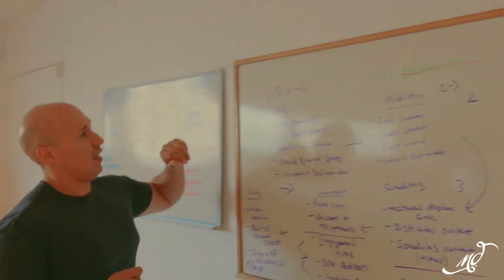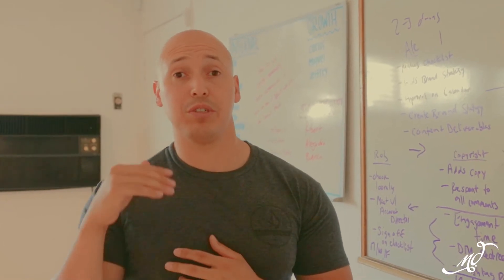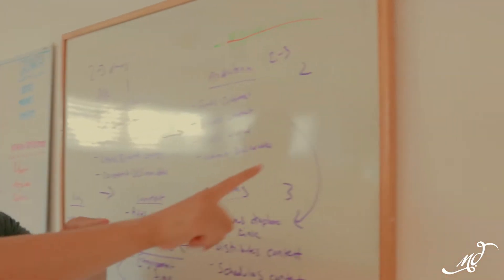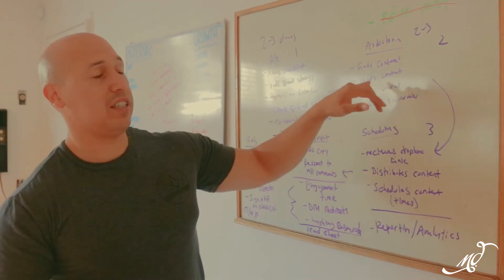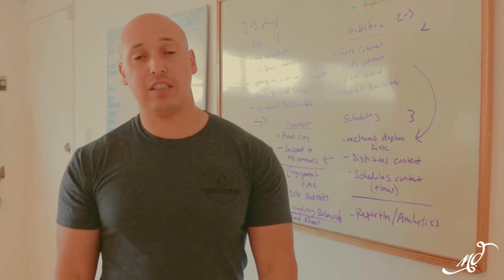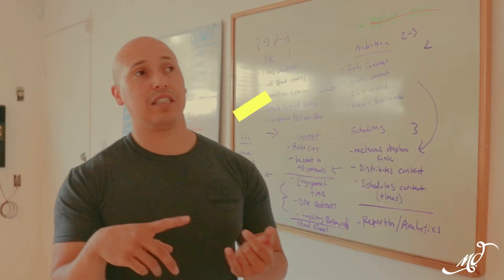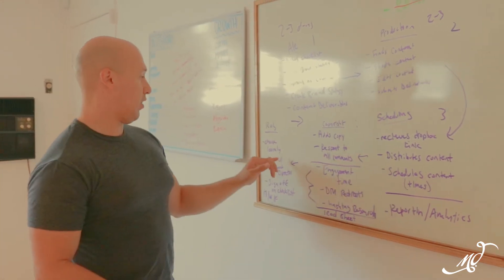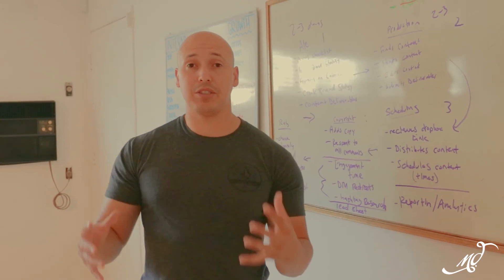Visiting the Famous Office with the Craziest Hypercar Garage in the World! | MD VLOG 19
We join two amazing personal brands in Orange County to record some epic podcast footage.
Nick Santonastasso x Manny Khoshbin

We also give you guys some insight on operating a marketing department or social media agency.